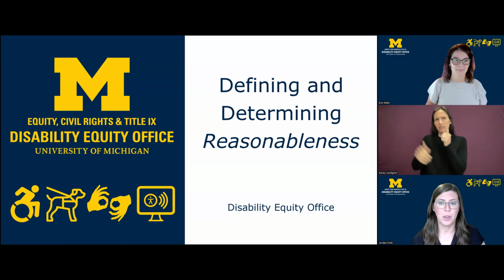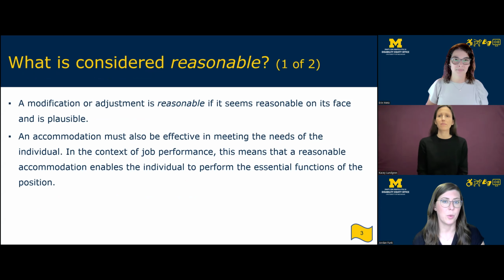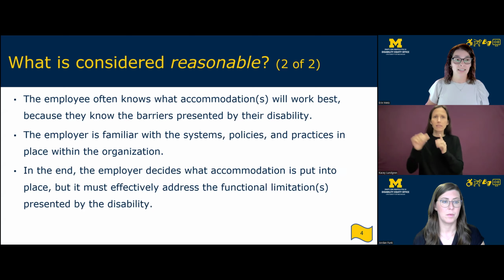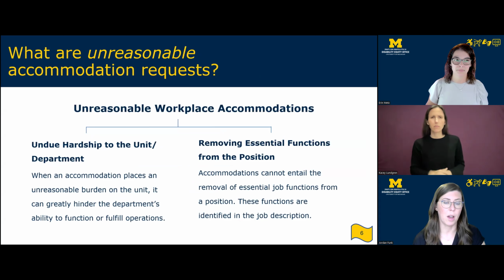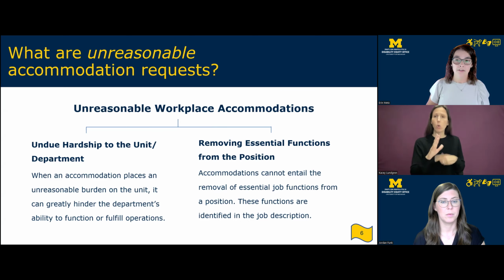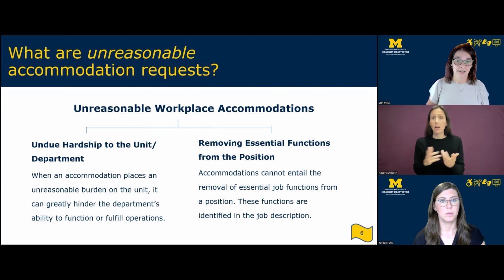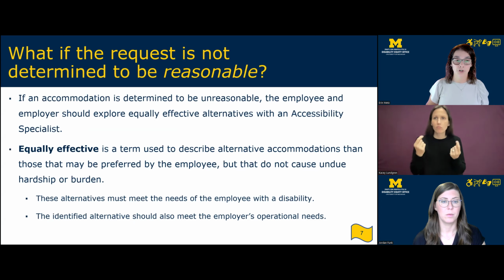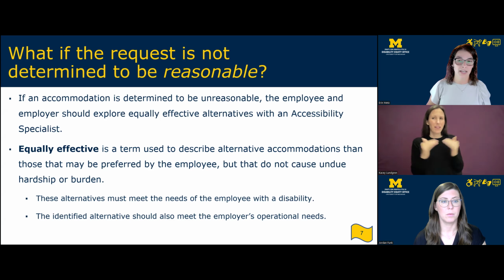Defining and Determining Reasonableness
Learn more about how Accessibility Specialists identify types of accommodations that can be considered reasonable and what can make an accommodation unreasonable.